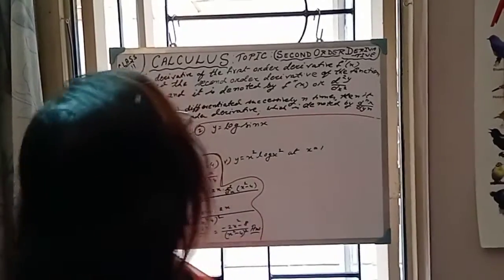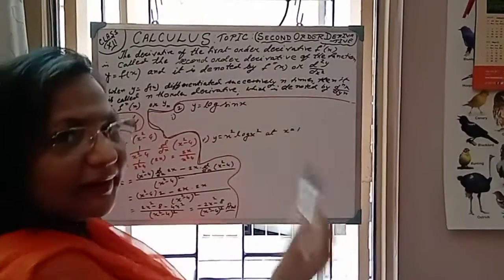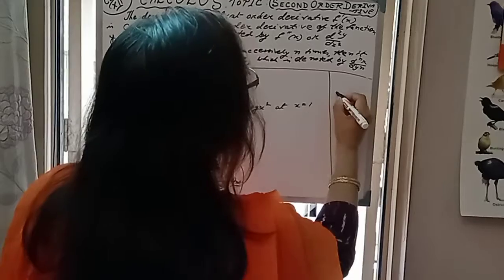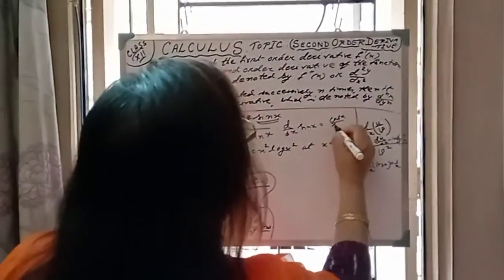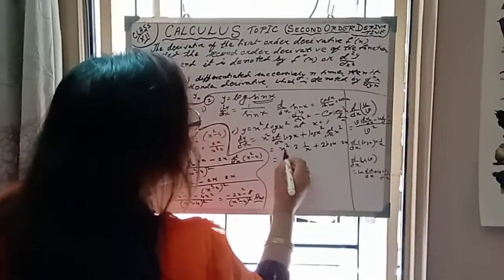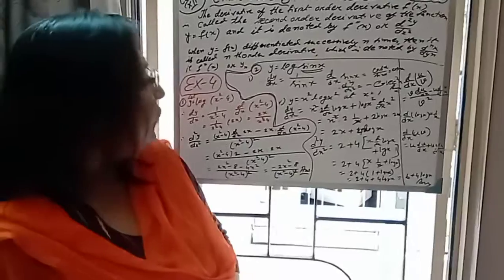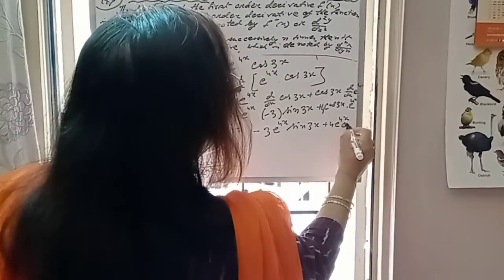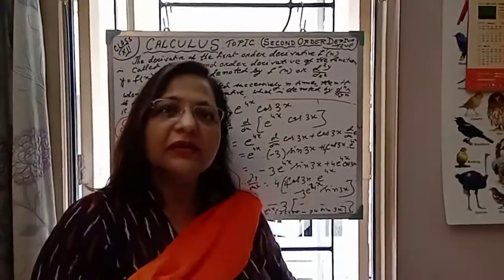class 12 Maths (Second Order Derivative) Part 1